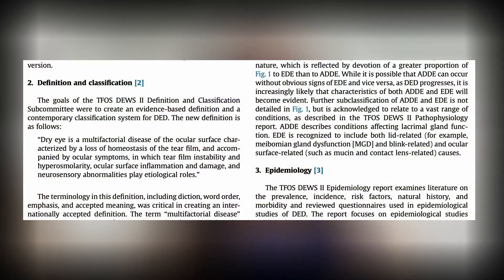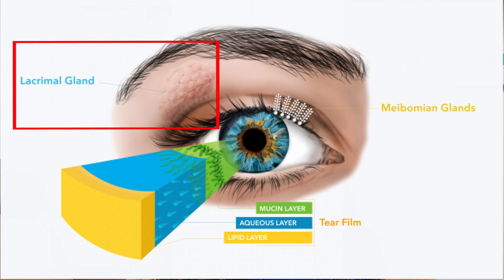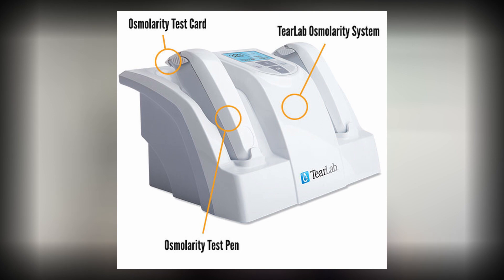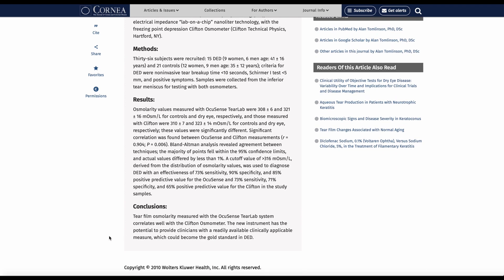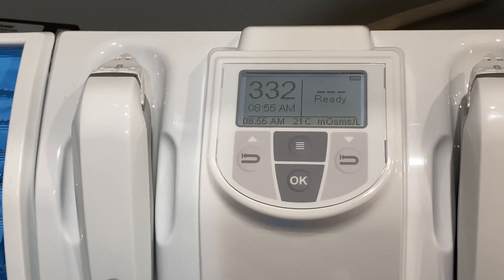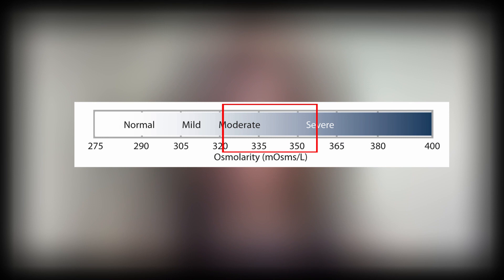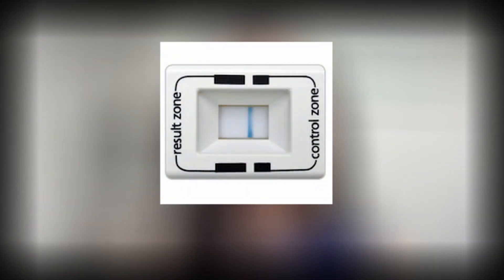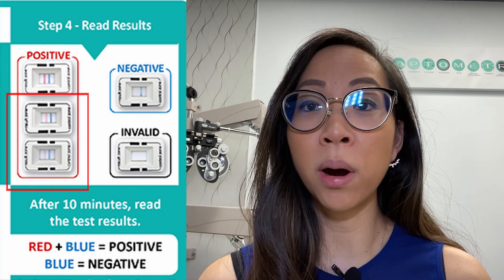Dry Eye Disease: TearLab & InflammaDry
This Week’s Video: TearLab & InflammaDry Testing in Dry Eye Disease

This week I walk you through two instrumental tools we use when diagnosing AND tracking progress in dry eye disease. In the TFOS DEWS II Report, both tear osmolarity and ocular surface inflammation were key elements to the trigger of dry eye and causing the vicious cycle causing so much grief for so many people. It only makes sense for clinicians to incorporate these into their clinics!